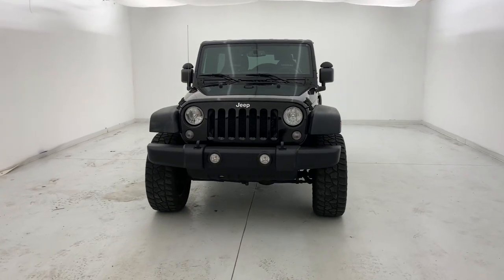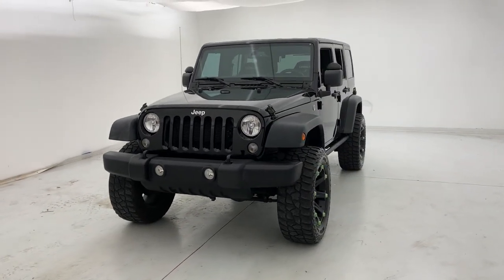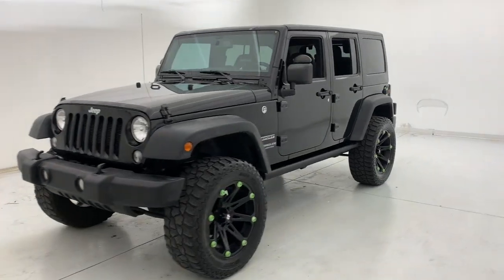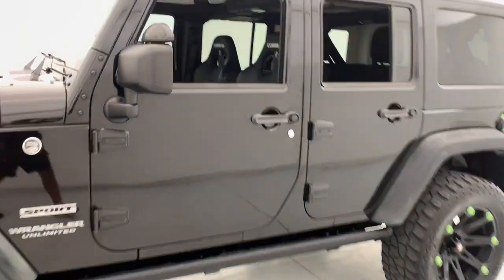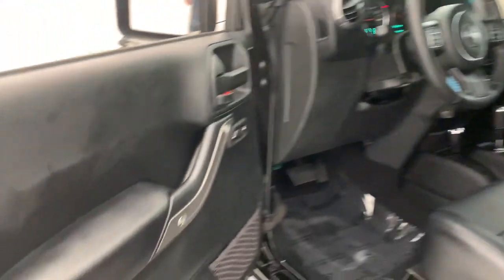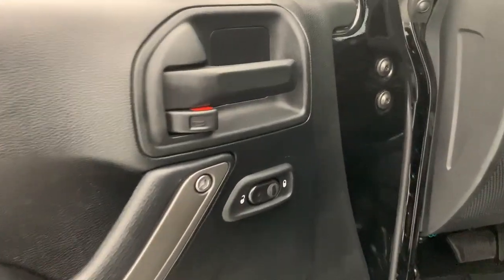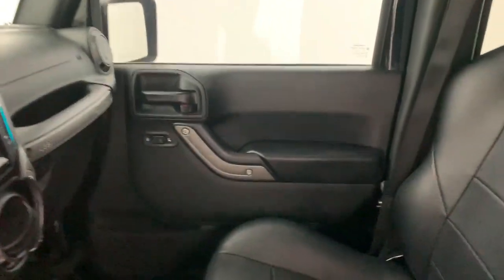2017 Jeep Wrangler Fort Lauderdale, Pompano Beach, Coral Springs, Hollywood, Plantation, FL HL652498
Black Clearcoat Used 2017 Jeep Wrangler available in Fort Lauderdale, Florida at Holman Honda. Servicing the Fort Launderdale, Pompano Beach, Coral Springs, Hollywood & Plantation, FL area.
2017 Jeep Wrangler Unlimited Sport - Stock#: HL652498 - VIN#: 1C4BJWDG4HL652498

Holman Honda
12 E Sunrise Blvd

Recent Arrival! Holman Honda of Fort Lauderdale is pumped up to offer this terrific-looking 2017 Jeep Wrangler Black Clearcoat Unlimited Sport with the following features:brbr EXCLUSIVE HOLMAN GO 6 MONTH / 6000 MILE POWERTRAIN LTD WARRANTY BACK UP CAMERA NAVIGATION / GPS PRICE BELOW MARKET FOR A QUICK SALE COME CHECK IT OUT TODAY BEFORE ITS GONE!! Wrangler Unlimited Sport 4D Sport Utility 3.6L V6 24V VVT 4WD Black Clearcoat Black Cloth 17 x 7.5 Aluminum Wheels 8 Speakers Auto-Dimming Mirror w/Reading Lamp Chrome/Leather Wrapped Shift Knob Deep Tint Sunscreen Windows Front 1-Touch Down Power Windows Leather Wrapped Steering Wheel Power Convenience Group Power Heated Mirrors Power Locks Quick Order Package 24S Remote Keyless Entry Security Alarm.brbrCARFAX One-Owner. Clean CARFAX. Odometer is 5979 miles below market average!brbrAwards:br  * 2017 KBB.com 10 Most Awarded BrandsbrbrPrice does not include sales tax tags registration fees government fees electronic filing fee* of $149 and Pre-Delivery Service Charge* of $899. (* This charge represents costs and profits to the dealer for items such as inspecting cleaning and adjusting vehicles and preparing documents related to the sale.)